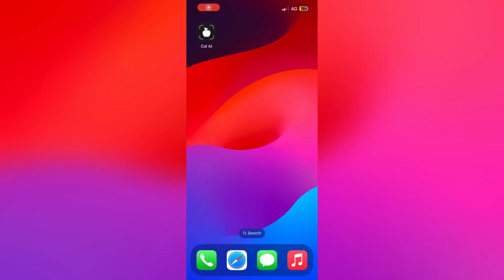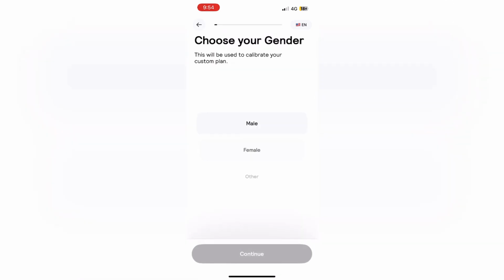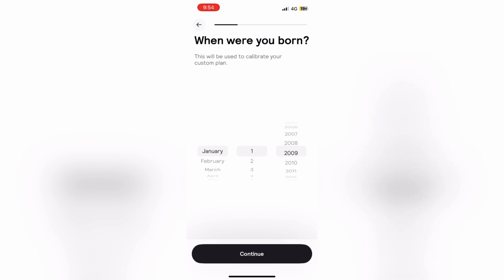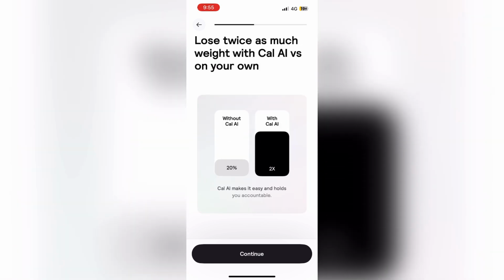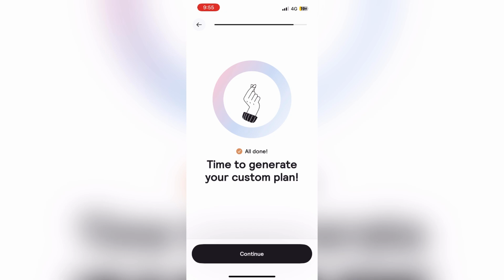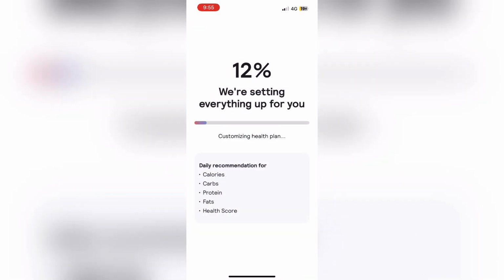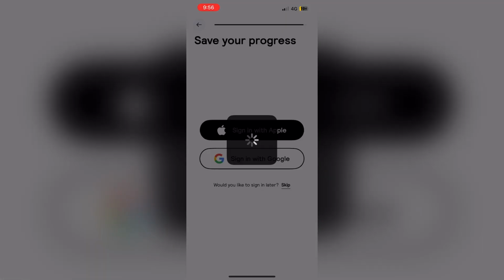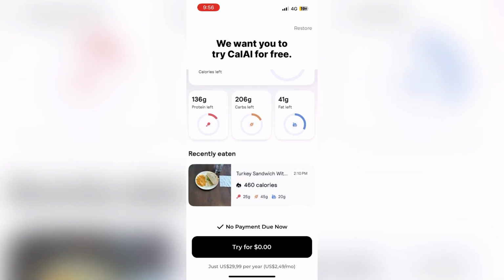How to Sign Up on Cal AI (2025 Step-by-Step Guide)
Want to start using Cal AI for smarter scheduling in 2025? In this step-by-step tutorial, I’ll show you exactly how to sign up for Cal.com and activate the Cal AI assistant inside your account. It only takes a few minutes to get started!

What You’ll Learn:
• How to create a Cal.com account
• How to install and activate Cal AI
• How to use your AI scheduling assistant
• Common issues to avoid when signing up